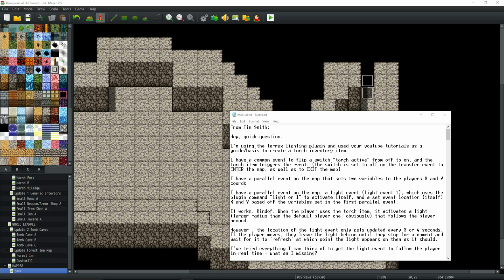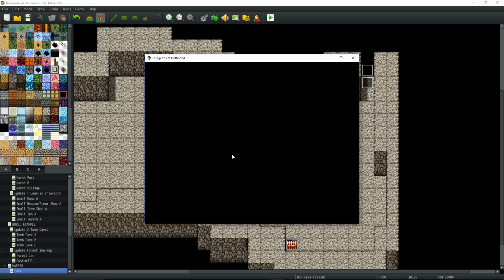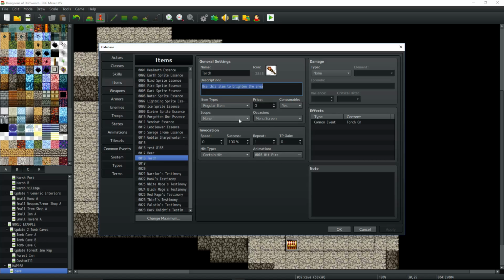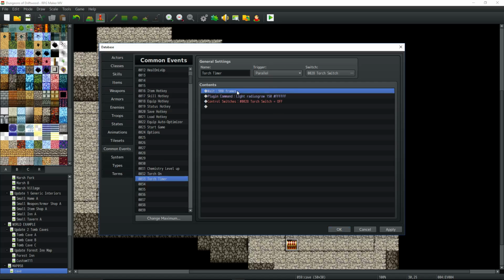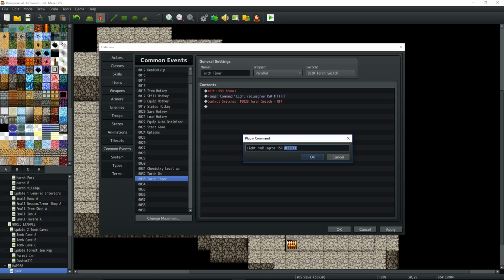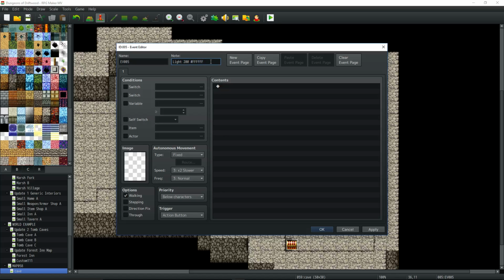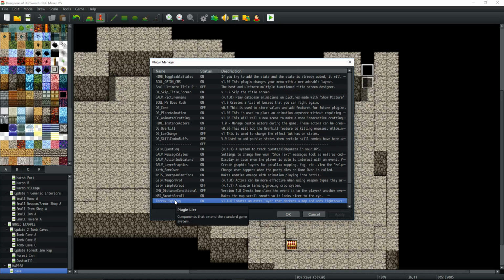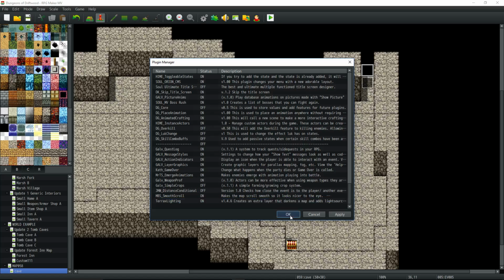RPG Maker MV Tutorial - Player Torches - Terrax Lighting Tutorial - RPGMMV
How's it going everyone, in this special request RPG Maker MV Tutorial we'll be taking a look at how to make player torches and lighting that can be adjusted on the fly using items. This is a very simple method and I'll go over some of the pitfalls you might encounter while trying to figure out how to use Terrax Lighting. It's a super cool plugin, but can have some compatibility issues depending on where it's placed and what plugins are being used. I found this to be the easiest most understandable method to make a cool looking torch system.